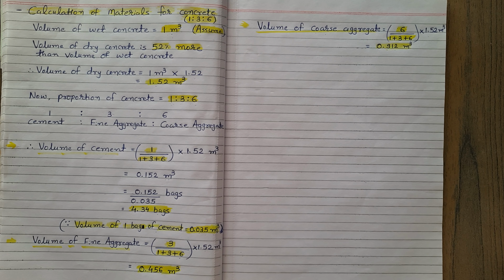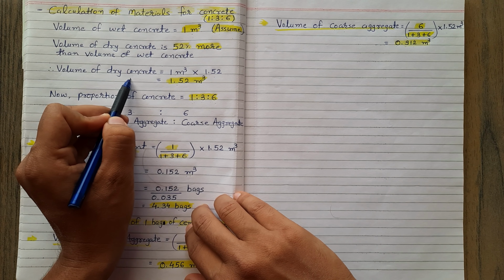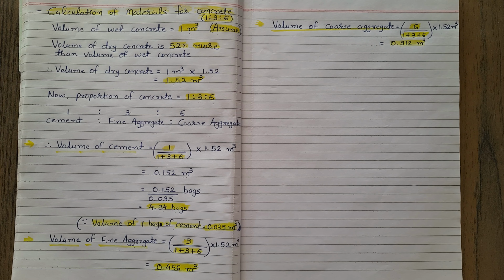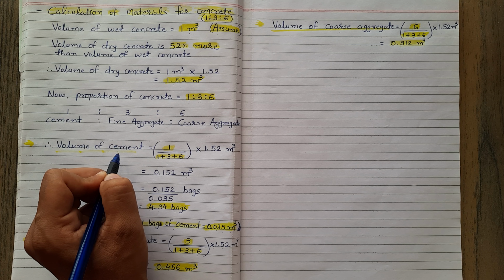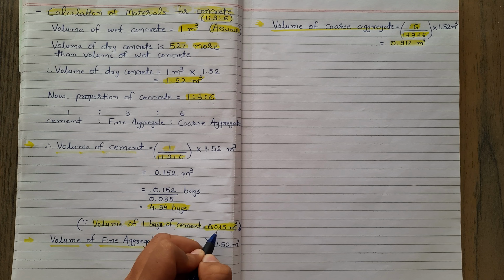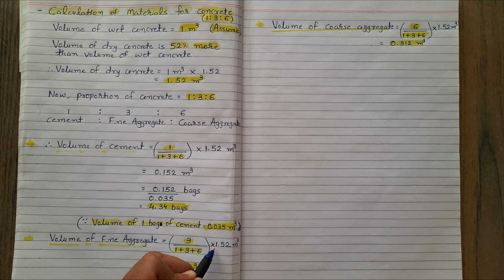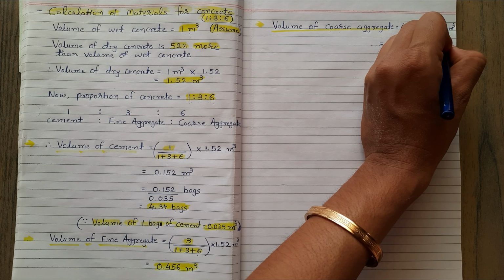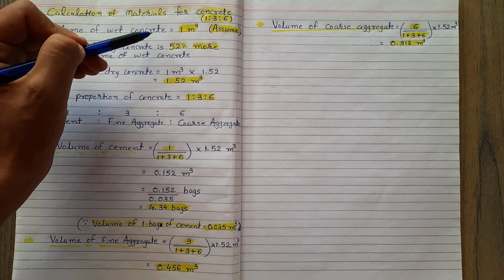Calculation of materials required for concrete casting I Estimating I Quantity Survey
In this video, you will learn about the calculation of quantities of cement, sand(Fine Aggregate) and coarse aggregate required before casting of particular volume of concrete on construction site. I hope this video will be helpful to civil engineering students, site supervisors, aspirants of various competitive exams